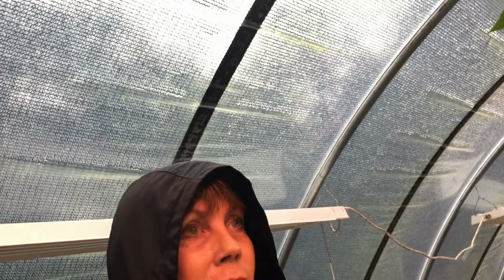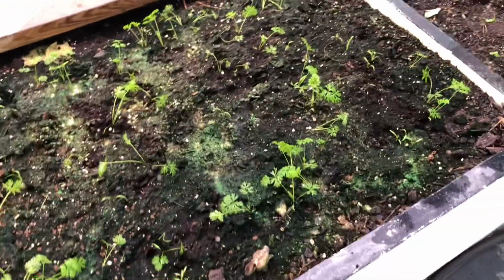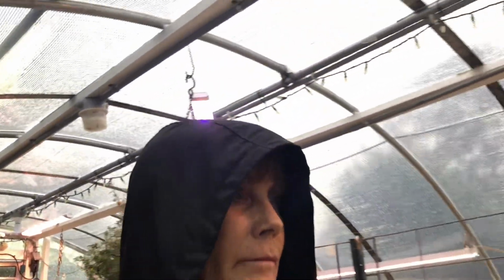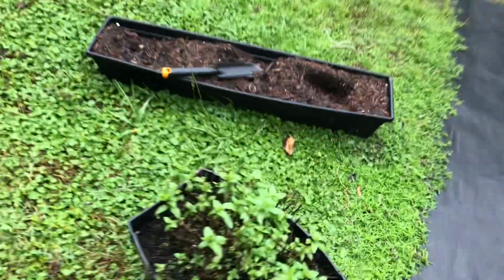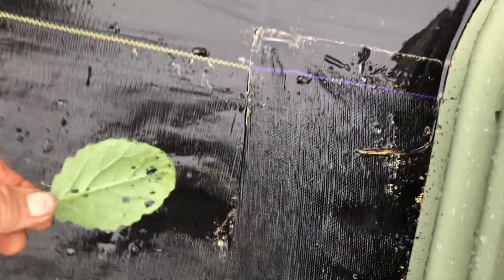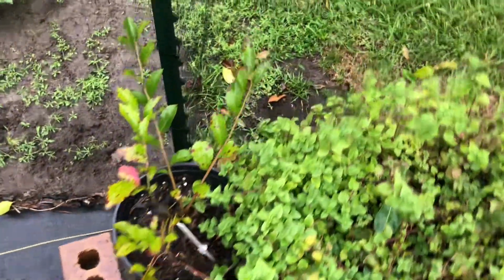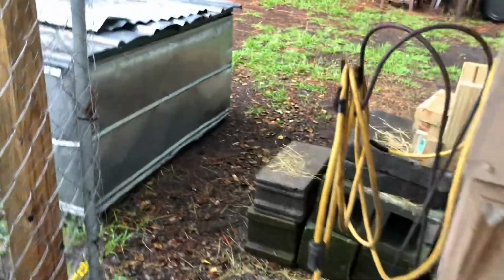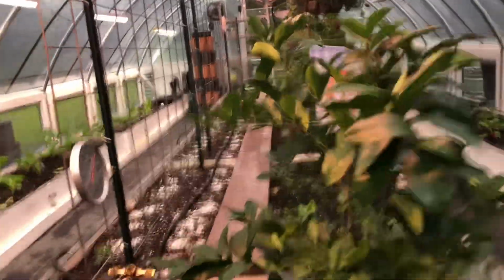Fall Growing In The Greenhouse With Struggles And Facing Surgery Again Struggling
Showing the struggles of now living.